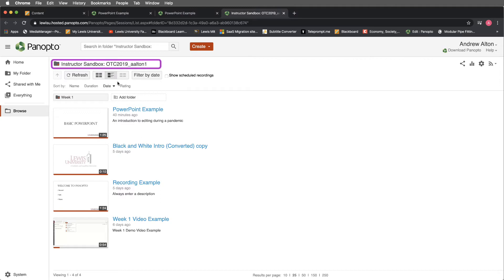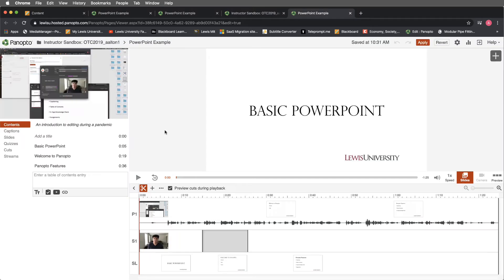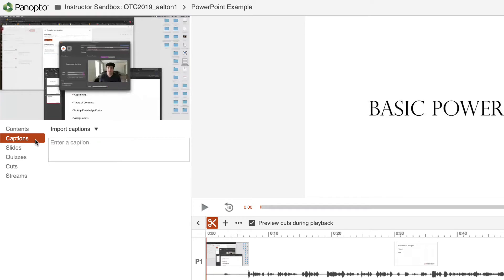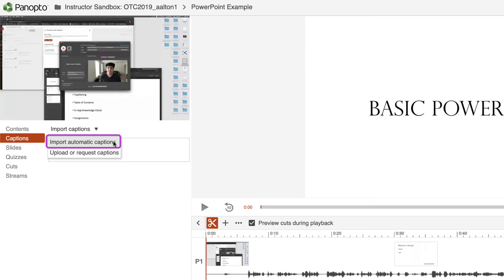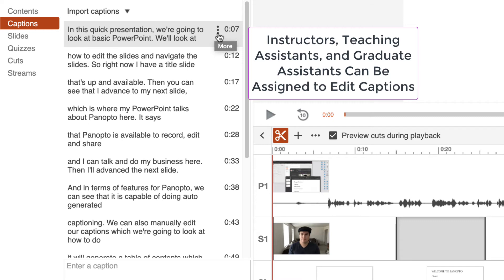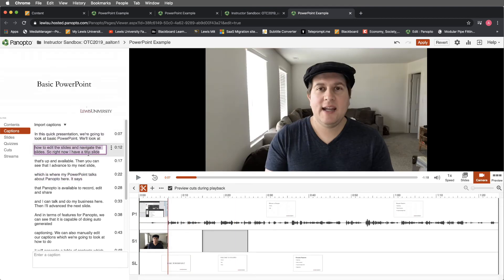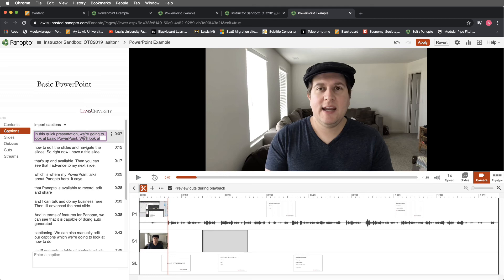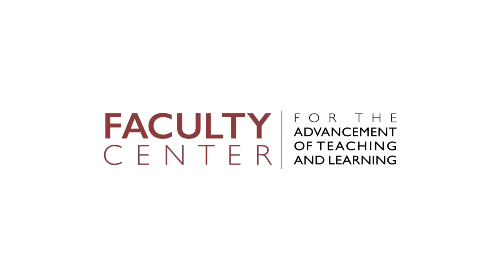How to Add and Edit Captions in Panopto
This tutorial demonstrates how to add and edit auto-generated captions in Panopto.